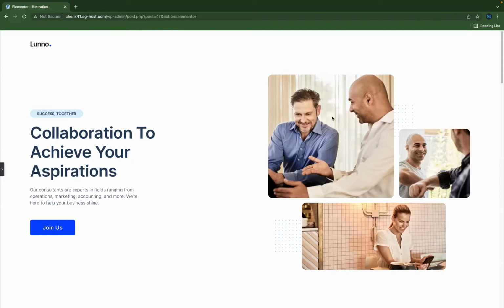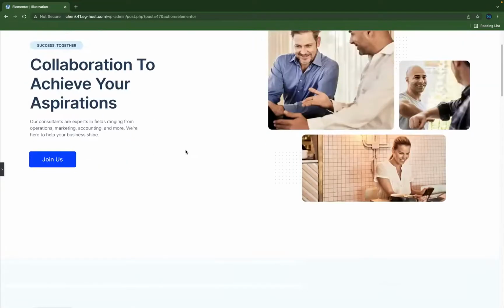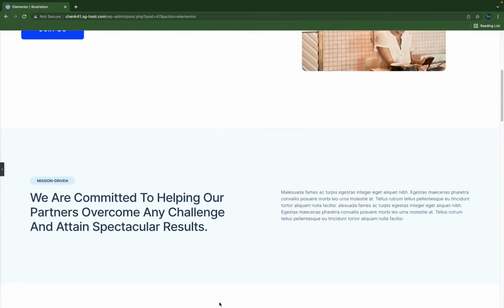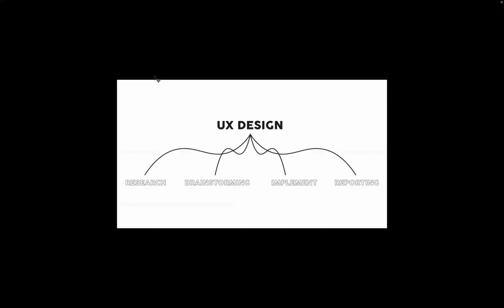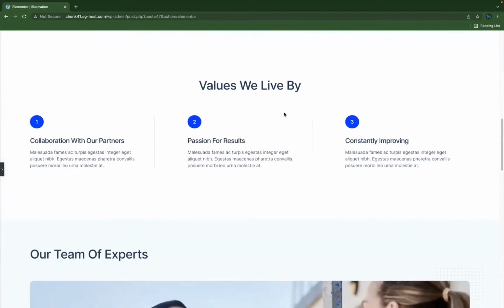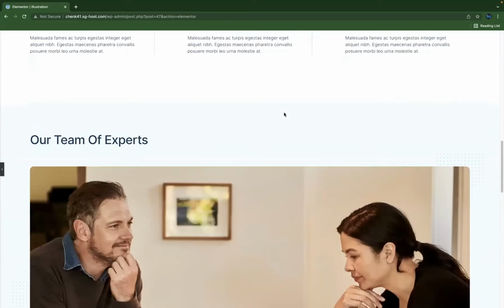What is UI vs UX Design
Online UX/UI Design School

Managing WordPress Sites Effectively
WordPress is a powerful and popular content management system (CMS) used by millions of businesses around the world. With so many users, it's important to manage WordPress sites in an effective manner. Doing so can help ensure that your website works smoothly, remains secure, and meets the needs of your visitors. In this article, we'll discuss some tips and best practices for managing WordPress sites effectively. We'll provide advice on how to keep up with security updates, design modifications, plugin changes and more. Read on to learn how you can get the most out of your WordPress site!

Introduction: Managing WordPress
WordPress is a popular website platform used by millions of people worldwide to create and manage websites. It can be used for everything from a simple blog to complex e-commerce stores. Managing a WordPress site effectively is the key to success in any online venture. To help users understand how to properly maintain their WordPress sites, this article will provide an introduction on managing WordPress sites.

Managing a WordPress site requires having an understanding of the platform's core components, such as themes, plugins, and settings. Choosing the right theme for your website is essential in order to create a professional looking design that reflects your brand and attracts visitors. Plugins add additional features and functionality to your website, so it's important to select them carefully based on their compatibility with your theme and overall goals for the site.

Benefits: Time & cost savings
An effective way to manage WordPress sites is through the use of time and cost saving benefits. By utilising the right tools and strategies, companies can significantly reduce development and maintenance costs while improving their website performance.

One major benefit of WordPress is its scalability. Companies are able to scale up or down depending on their needs without having to invest heavily in new software or training for staff members. Additionally, since plugins and themes are widely available, users don’t need expensive customisations every time they want to make a change on their website. This also leads to more efficient updates as changes can be applied quickly with minimal effort from the user.

Furthermore, by taking advantage of free open source resources like Woo-Commerce, businesses can save time when creating an e-commerce site which would otherwise require extensive coding knowledge.

Security: Protecting data
When it comes to managing a WordPress site, security and data protection should be top priorities. Because WordPress is an open-source platform, it is vulnerable to malicious attacks from hackers. To ensure your website’s security and protect its data, there are several measures you can take.

One of the most important things you can do is keep your WordPress installation up-to-date with the latest version. This will help reduce the possibility of any vulnerabilities or bugs being exploited on your website.

Backups: Safeguarding content
Backup and safeguarding content are two of the most important aspects of managing a WordPress site. Regular backups ensure that if something unexpected happens, such as a malware attack or system failure, you will be able to quickly restore your site to its previous state.

There are several ways to backup your WordPress site: manually or through plugins and services. Manually backing up requires downloading all the files associated with your website, while plugins and services often provide automated solutions that make it easier to keep track of regular backups. It is important to test these backups on a regular basis in order to make sure they can successfully restore your website in case of emergency.

Updates: Latest versions
The latest versions of WordPress also include improved performance and security measures as well as better support for media files such as images and videos. Additionally, these updates often come with bug fixes which are essential in keeping your website running smoothly. Keeping up to date with the latest versions of WordPress is key to ensuring that you have an effective website that functions properly and remains secure from hackers or other malicious actors.

Plugins: Enhancing functionality
Plugins are an important part of any WordPress website and can be used to enhance the functionality of a site. Plugins allow users to customize their websites in order to meet their specific needs, such as content delivery, security, SEO optimisation, and more. With an ever-growing library of plugins available for WordPress, it is easy to find one that will help optimise the efficiency and effectiveness of your website.

When installing plugins on a WordPress site, it is important to ensure that they are compatible with the current version being used.